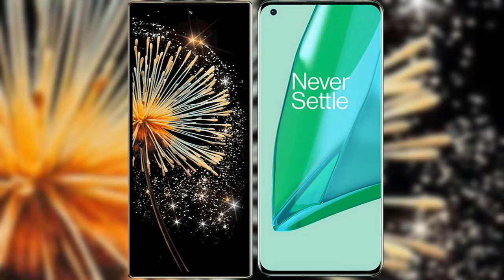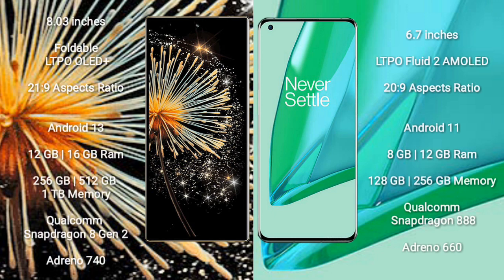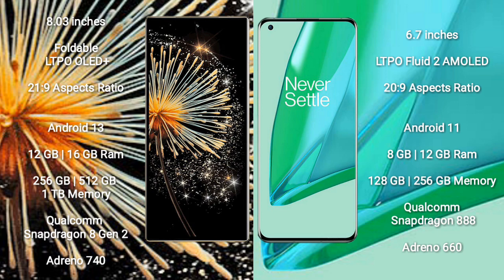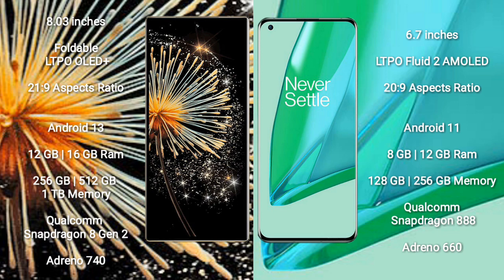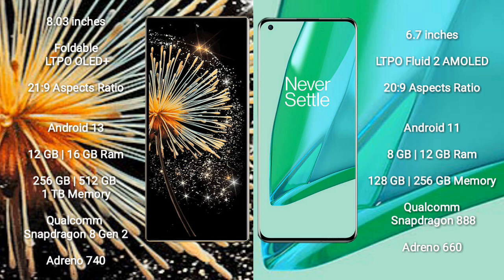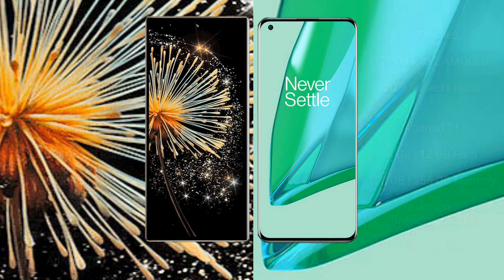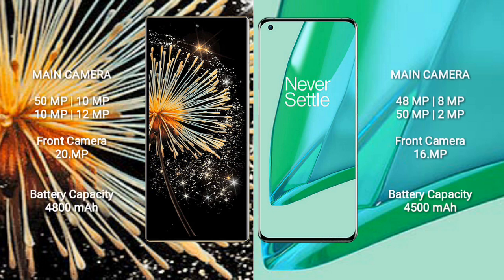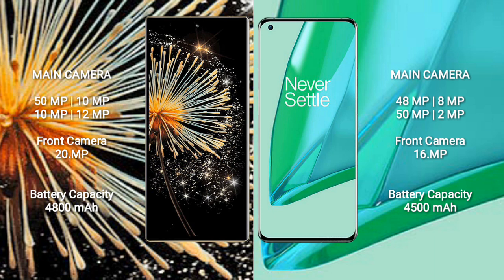Xiaomi Mix Fold 3 vs OnePlus 9 Pro Review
xiaomi mix fold 3 vs oneplus 9 pro
mix fold 3 vs oneplus 9 pro